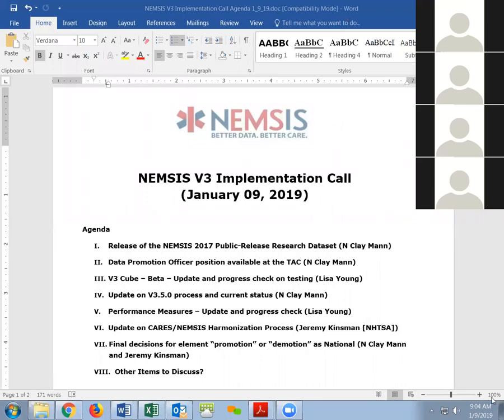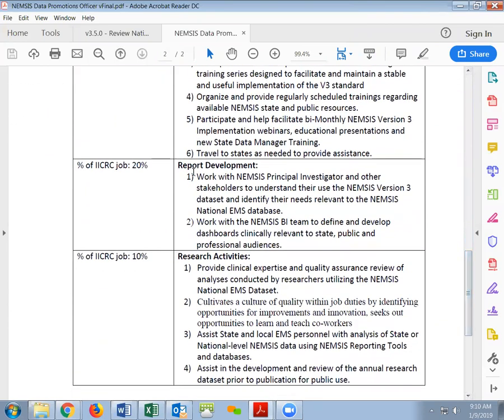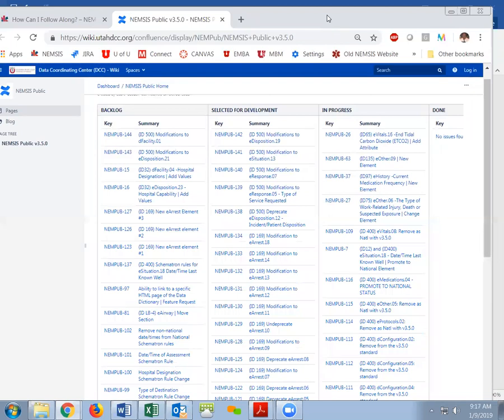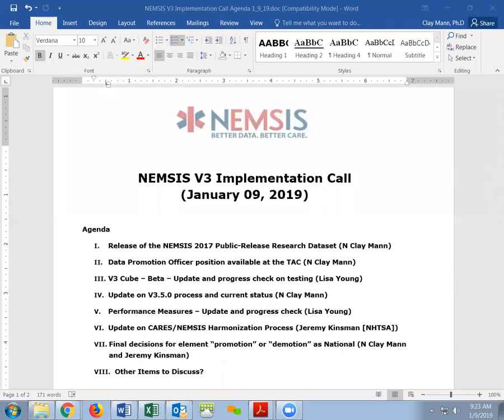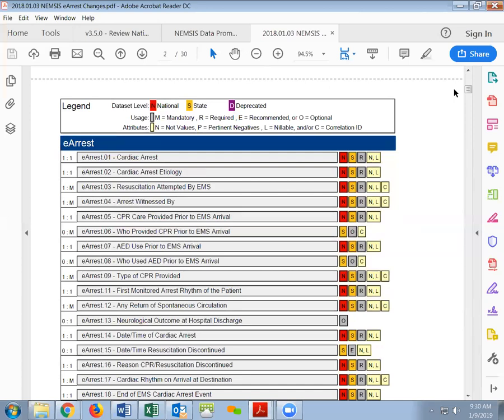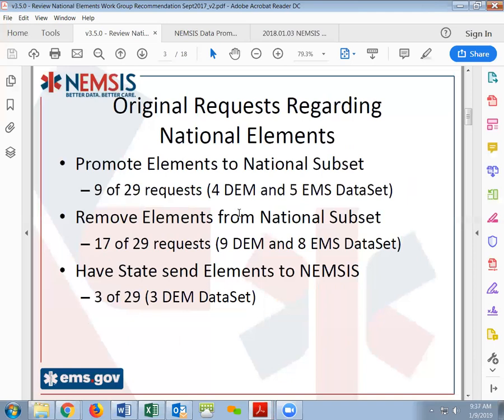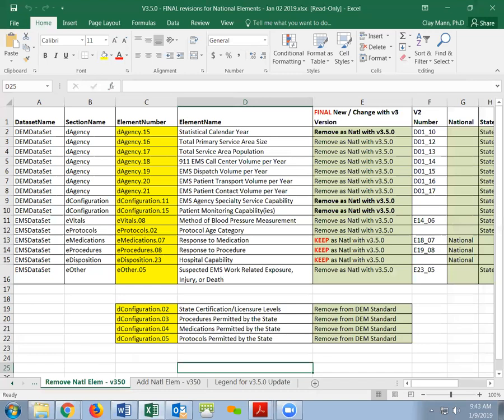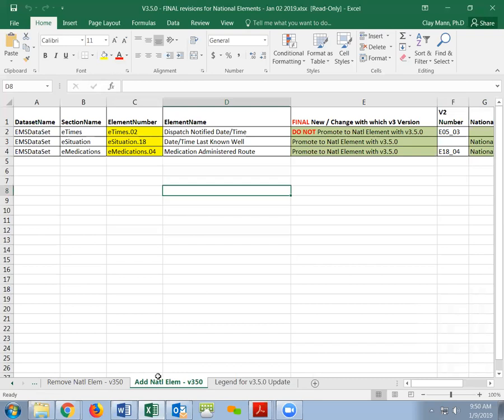V3 Implementation Call, January 9, 2019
Agenda and Timestamps
0:49 Release of the NEMSIS 2017 Public-Release Research Dataset
6:09 Data Promotion Officer position available at the TAC
8:42 V3 Cube – Beta – Update and progress check on testing
11:22 Update on V3.5.0 process and current status
15:25 Performance Measures – Update and progress check
16:54 Update on CARES/NEMSIS Harmonization Process
32:44 Final decisions for element “promotion” or “demotion” as National
49:11 Other Items to Discuss